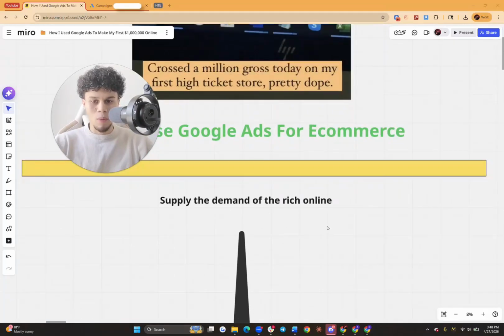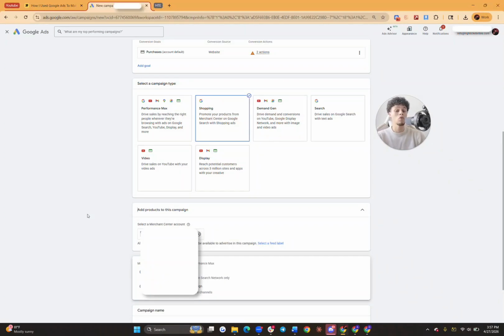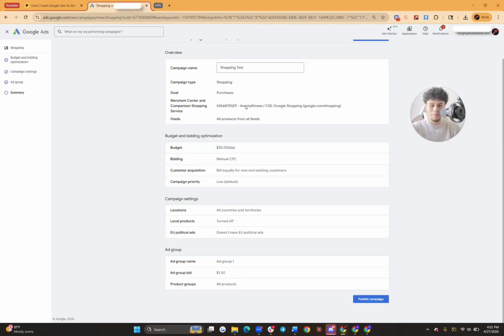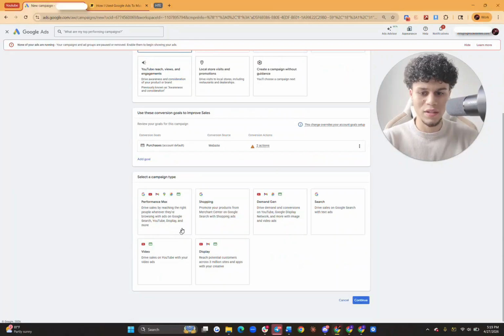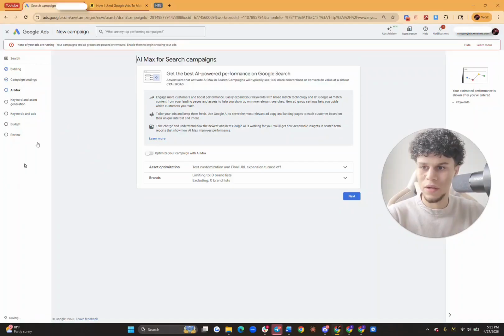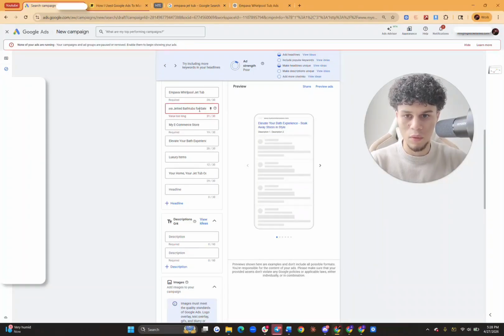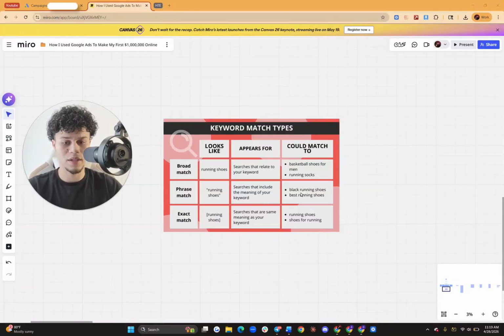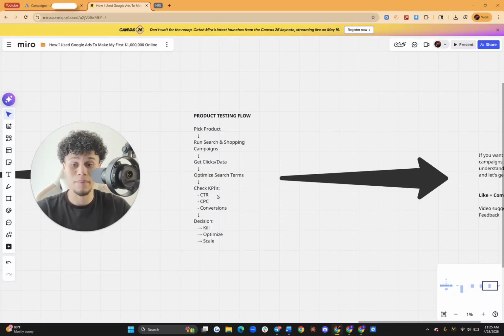How to sell $1,000+ products with Google Ads campaigns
Running Google Ads for ecommerce isn’t about guessing or throwing money into ads and hoping something works. It’s about understanding how people search, what they’re ready to buy, and putting your store in front of that demand.
In this video, I break down how I actually run Google Ads for ecommerce step by step. From campaign structure to getting your first sales and scaling, this is the same approach I’ve used to generate consistent results with high-ticket products.
If you’re trying to figure out Google Ads for your Shopify store or just want a real strategy that makes sense, this will give you a clear direction.